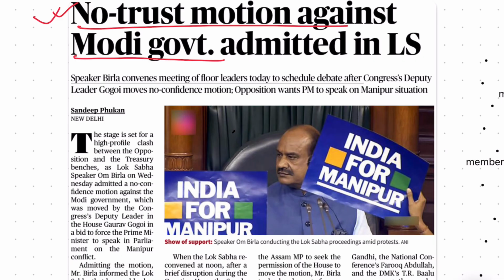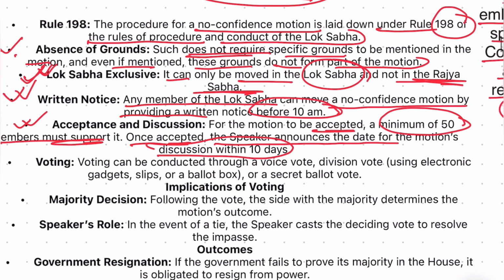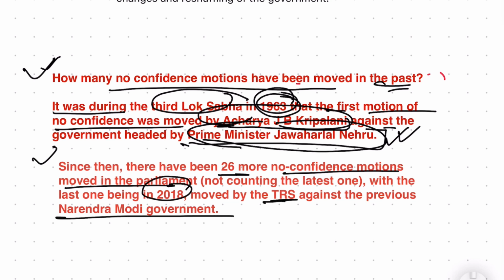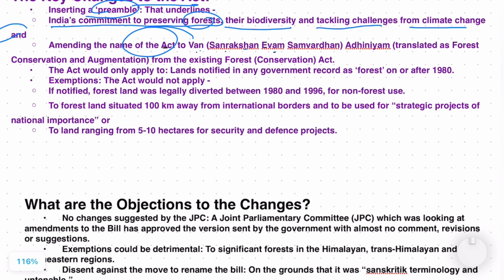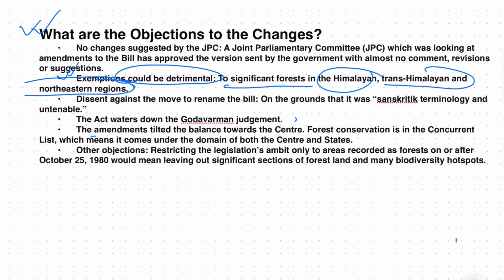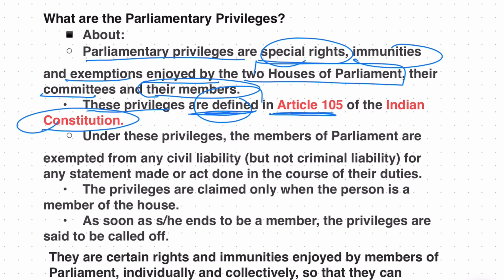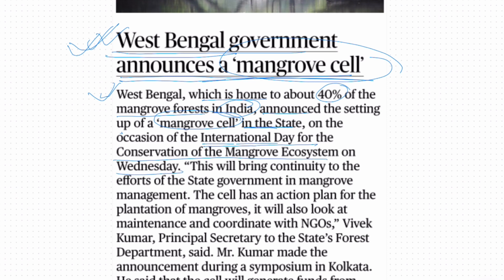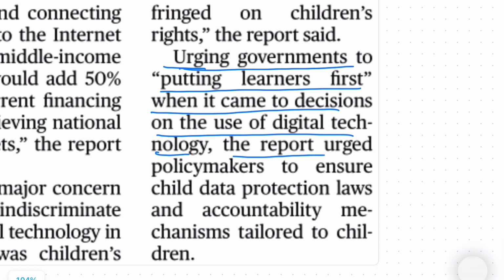27th July 2023 the Hindu News Analysis| current affairs for UPSC PCS SSC